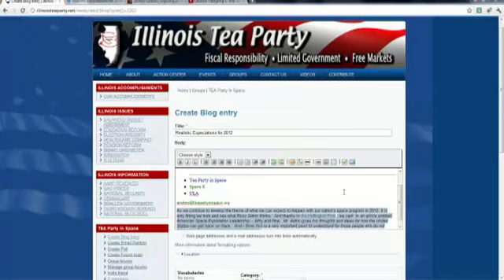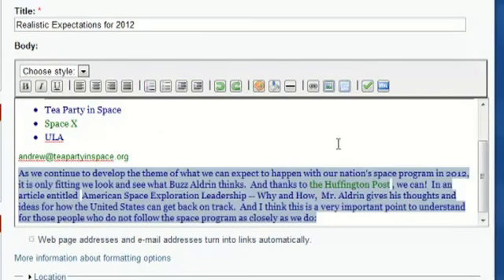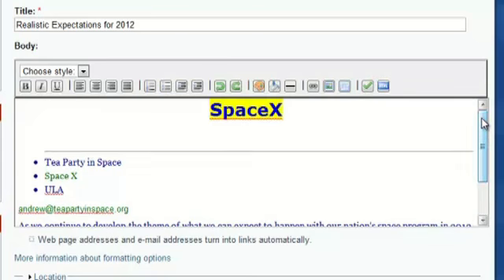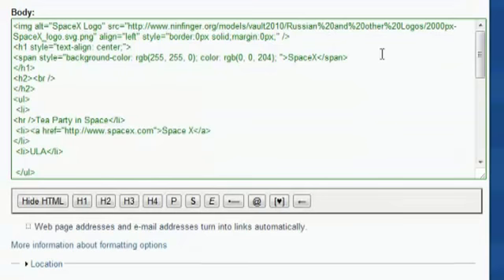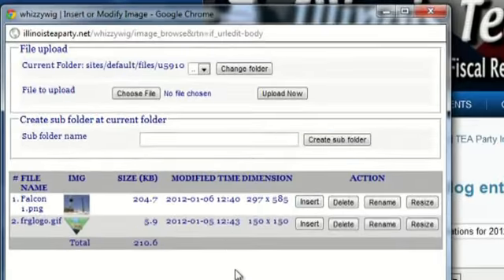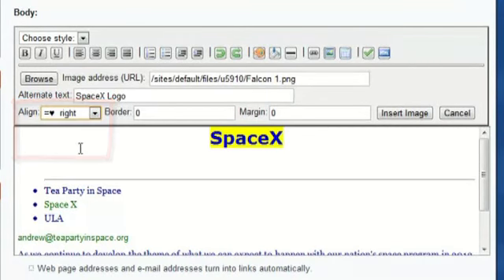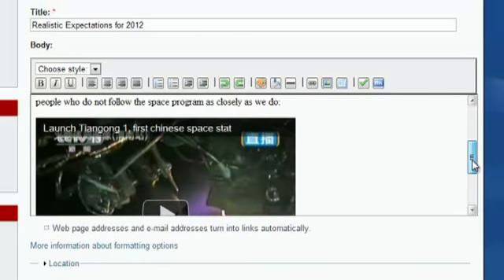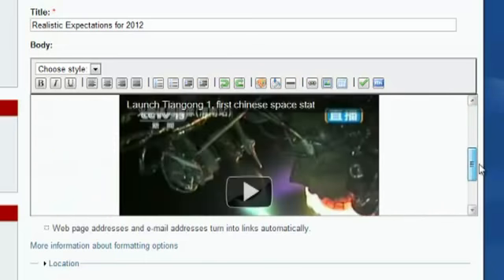Using the Editor Part 2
This video explains how to use the graphics editor on the splash page and blogs.  This is part two of a three part set.